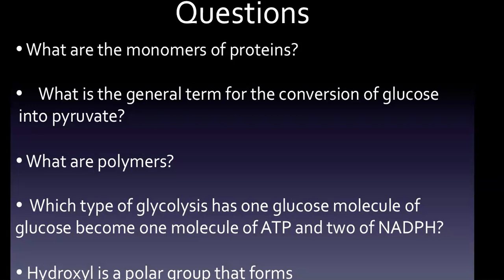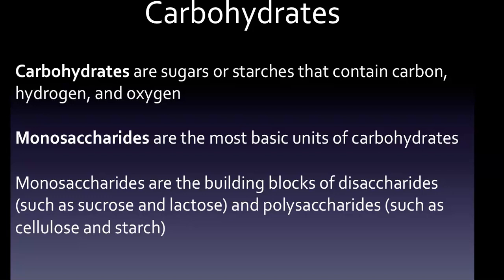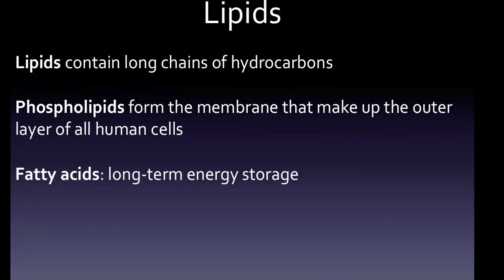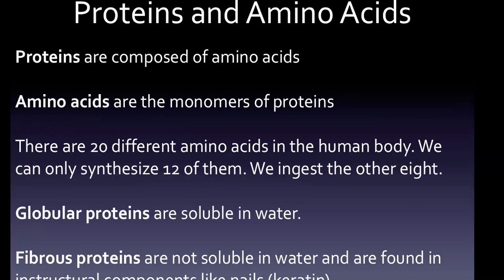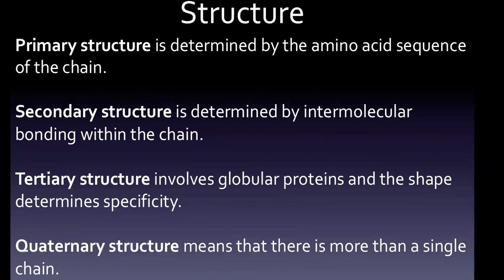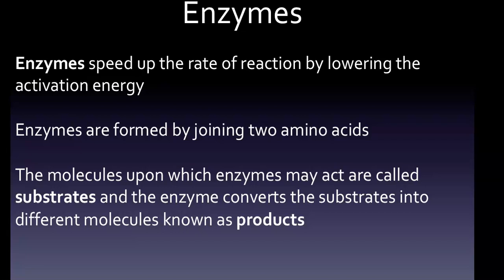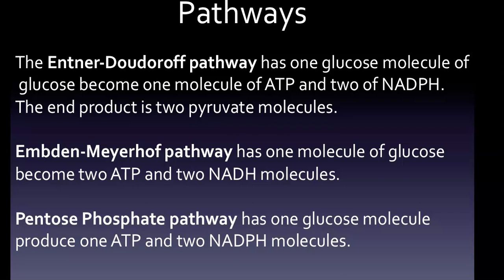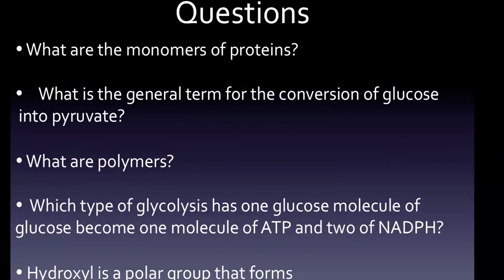HESI A2 Exam: Biochemistry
• What are the monomers of proteins?
• What is the general term for the conversion of glucose into pyruvate?
• What are polymers?
• Which type of glycolysis has one glucose molecule of glucose become one molecule of ATP and two of NADPH?
• Hydroxyl is a polar group that forms __________

Nucleic Acids
Nucleic acids contain a phosphate group, a five carbon sugar, and a nitrogenous base.

Carbohydrates
Carbohydrates are sugars or starches that contain carbon, hydrogen, and oxygen.

Monosaccharides are the most basic units of carbohydrates. They are fundamental units of carbohydrates and cannot be further hydrolyzed to simpler compounds. Some monosaccharides have a sweet taste. Examples of monosaccharides include glucose, fructose and galactose. Monosaccharides are the building blocks of disaccharides (such as sucrose and lactose) and polysaccharides (such as cellulose and starch).

Lipids
Lipids contain long chains of hydrocarbons. Lipids consist of carbon, hydrogen and oxygen. They are not soluble in water and are used for energy storage/insulation.

Phospholipids form the membrane that make up the outer layer of all human cells. They play a key role in determining what enters and exits every cell.

A steroid is an organic compound with four rings arranged in a specific molecular configuration. Examples include the dietary lipid cholesterol, the sex hormones estradiol and testosterone and the anti-inflammatory drug dexamethasone. Steroids have two principal biological functions: certain steroids (such as cholesterol) are important components of cell membranes which alter membrane fluidity, and many steroids are signaling molecules which activate steroid hormone receptors.

Fatty acids are long strands of hydrocarbons and are used for long-term energy storage in the form of triglycerides.

Proteins and Amino Acids
Proteins are composed of amino acids, which contain an amino group, a hydrogen molecule, and an R-group.

Amino acids are the monomers of proteins. Monosaccharide's are carbohydrates composed of simple sugar ring monomers. When two monosaccharides undergo dehydration synthesis, they form a disaccharide. Amino acids are linked by a peptide bond that forms with the removal of a water molecule from the carboxyl ad amino groups.

Amino acids are the building block of proteins. There are 20 different amino acids in the human body. We can only synthesize 12 of them. We ingest the other eight.

Hydroxyl is a polar group that forms hydrophilic amino acids such as serine and threonine.

Globular proteins are soluble in water.

Fibrous proteins are not soluble in water and are found in instructural components like nails (keratin) and connective tissue (collagen).

Structure
Primary structure is determined by the amino acid sequence of the chain.

Secondary structure is determined by intermolecular bonding within the chain.

Tertiary structure involves globular proteins and the shape determines specificity.

Quaternary structure means that there is more than a single chain.

Enzymes
Enzymes speed up the rate of reaction by lowering the activation energy (energy required for reaction to take place). Enzymes are formed by joining two amino acids. Enzymes are globular proteins.

The molecules upon which enzymes may act are called substrates and the enzyme converts the substrates into different molecules known as products. Almost all metabolic processes in the cell need enzyme catalysis in order to occur at rates fast enough to sustain life.

Pathways
The Entner-Doudoroff pathway has one glucose molecule of glucose become one molecule of ATP and two of NADPH. The end product is two pyruvate molecules.

Embden-Meyerhof pathway has one molecule of glucose become two ATP and two NADH molecules.

Pentose Phosphate pathway has one glucose molecule produce one ATP and two NADPH molecules.

Glycolysis is the metabolic pathway that converts glucose into pyruvate and a hydrogen ion. The free energy released in this process is used to form the high-energy molecules ATP and NADH. Glycolysis is a sequence of ten enzyme-catalyzed reactions. Most monosaccharides, such as fructose and galactose, can be converted to one of these intermediates.

Other Stuff to Know
Polymers are made from monomers linked by chemical bonds. They are produced by polymerization, and occur either naturally or synthetically. Examples of natural polymers are cellulose, shellac and amber. Biopolymers such as proteins and nucleic acids play crucial roles in biological processes.

A carboxylic acid is an organic acid that contains a carboxyl group (C(=O)OH) attached to an R-group. The general formula of a carboxylic acid is R–COOH, with R referring to the alkyl, alkenyl, aryl, or other group. Carboxylic acids occur widely. Important examples include the amino acids and fatty acids.